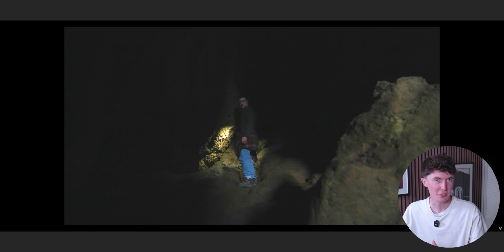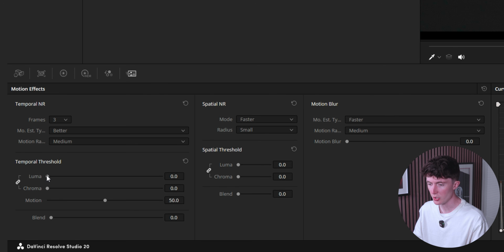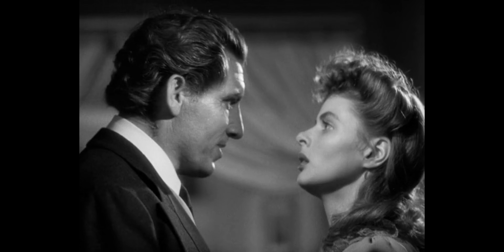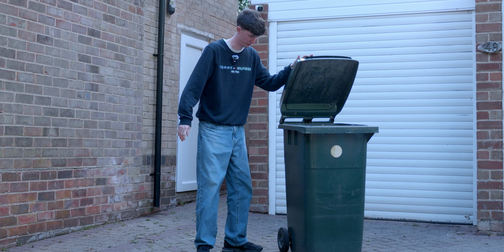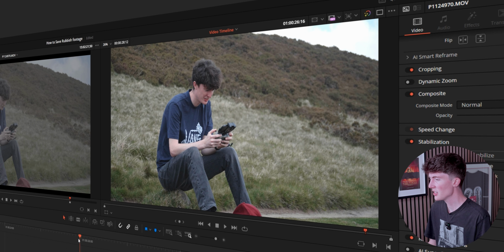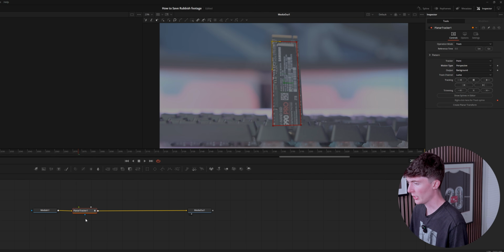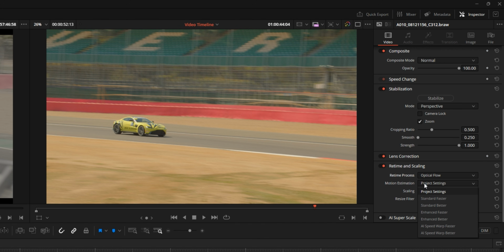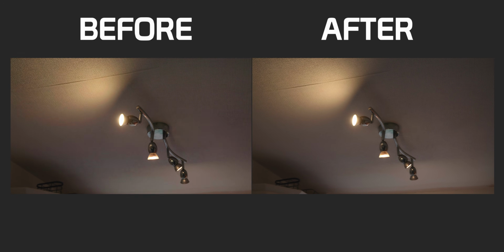How to Fix Rubbish Footage in Davinci Resolve 21 Studio 🔨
Music & SFX I use come from Audiio. USE CODE ‘danvinci’

Welcome to the DanVinci Channel! My name is Dan and I produce videos to help you navigate DaVinci resolve and develop your skillset as an editor. In this video I cover off some of the best editing techniques that can help you fix that awful rubbish footage! Just as a heads up alot of the features covered in this video are studio only and will not work in the free version.

0:00 Intro
0:45 Noise Removal
7:10 Audiio
8:13 Stablization
12:50 Speed Warping
14:17 Deflicker